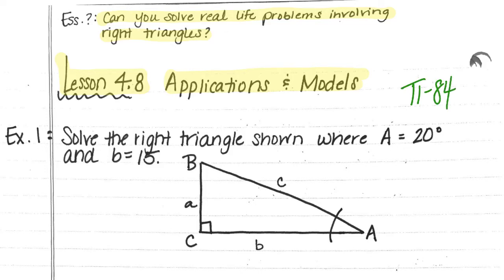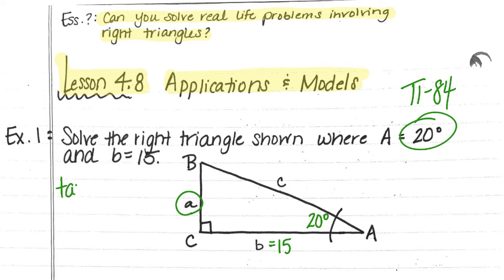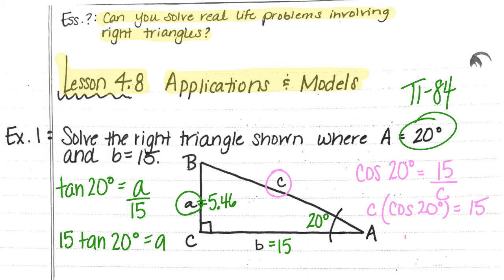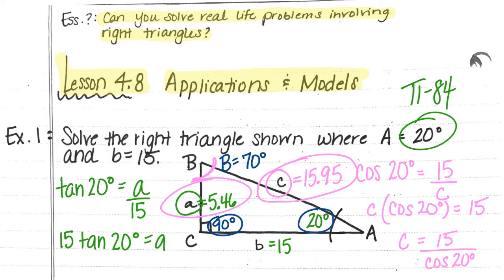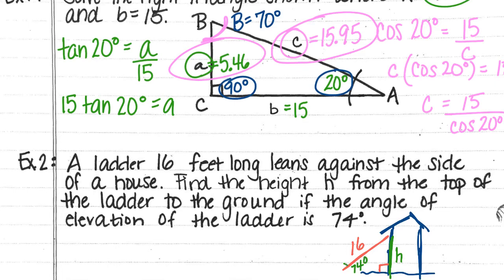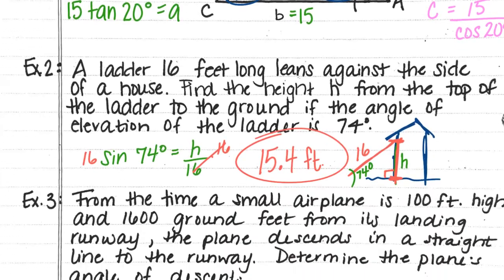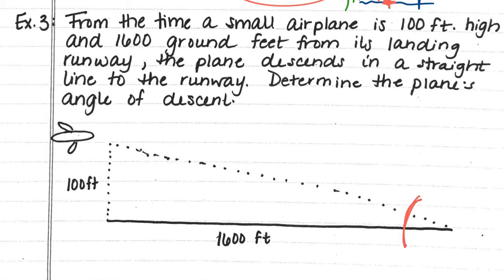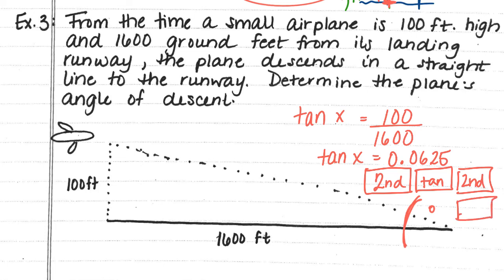Precalc 4.8 Application involving right triangles